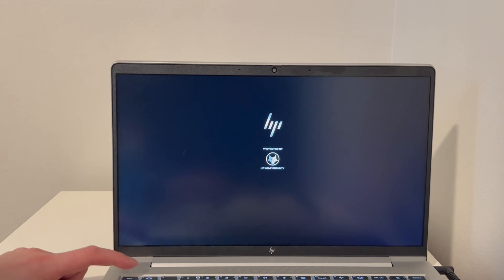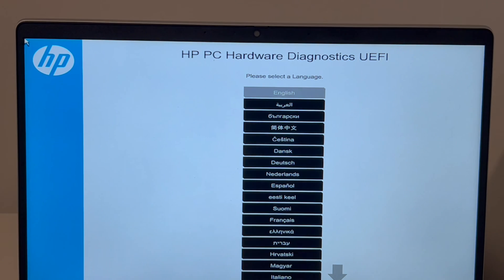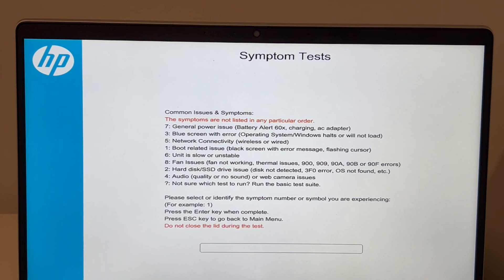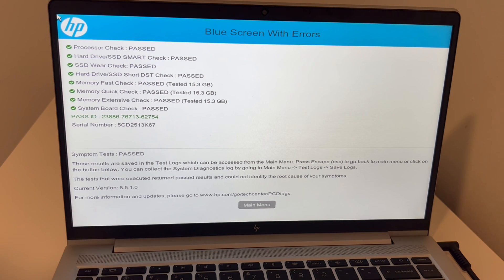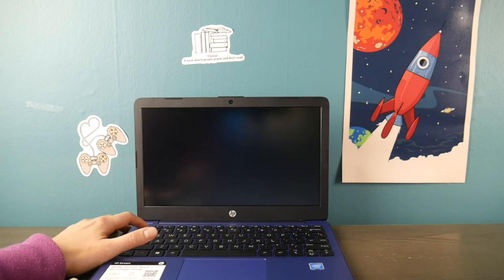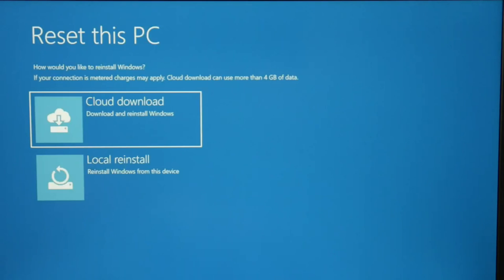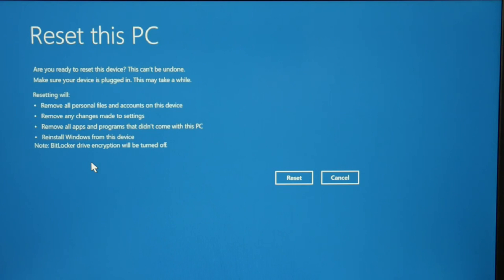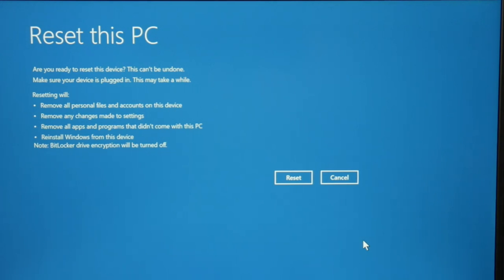Fix For an HP Stuck at Something Didn't Go As Planned. No Need to Worry Undoing Changes Or in a Loop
Stuck in some sort of never-ending restart loop? You turn your computer on and it tells you "Something Didn't Go As Planned. No Need to Worry - Undoing Changes". Maybe it even says "Please Keep Your Computer On" but it always ends the same way:( with you never actually reaching your desktop screen. Oh so cruel. No Worries!! Our Certified Technician takes you through the steps to diagnose any software or hardware issues that could be causing this problem.

Computer repair tool kit recommended by our technicians: